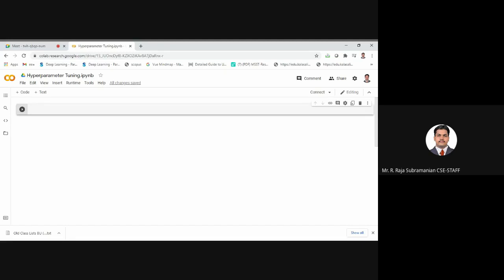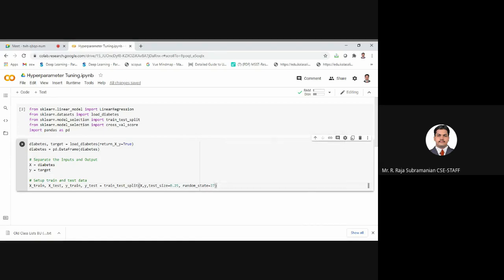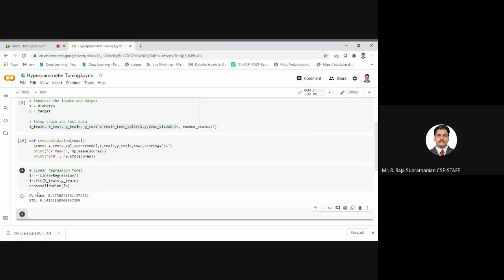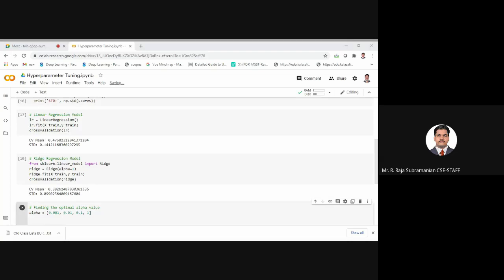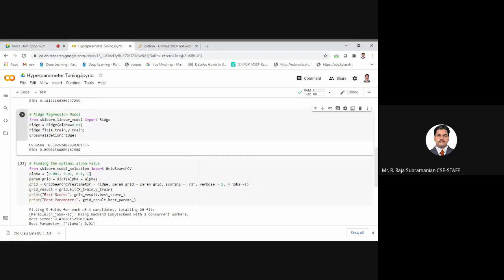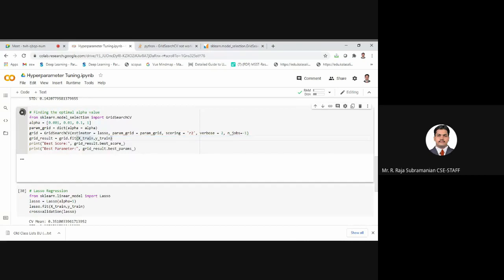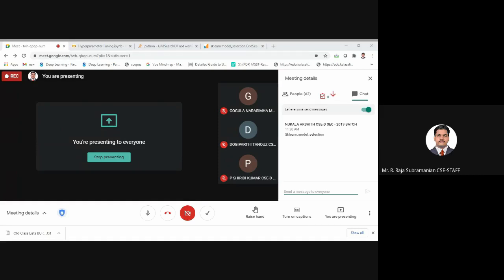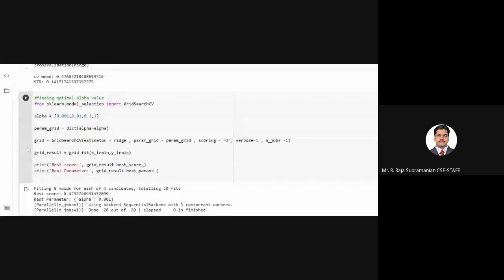Practical Session on Hyperparameter Tuning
Hyperparameter tuning is the process of selecting the best set of hyperparameters for a machine learning algorithm to optimize its performance on a given dataset. Hyperparameters are parameters that are set before the training of the algorithm, such as learning rate, batch size, number of hidden layers, etc.